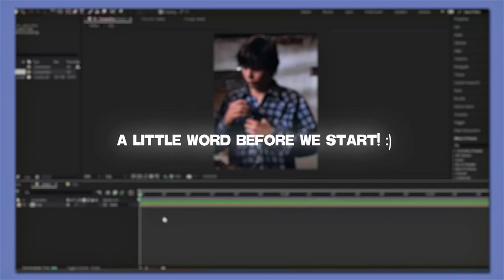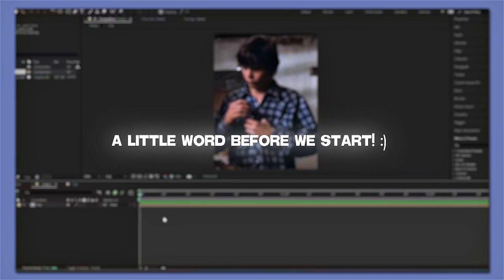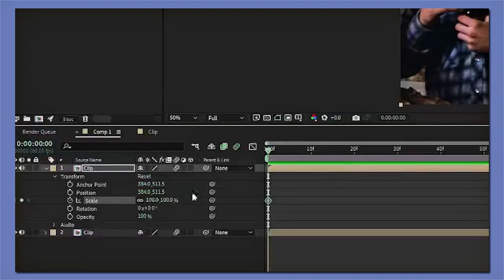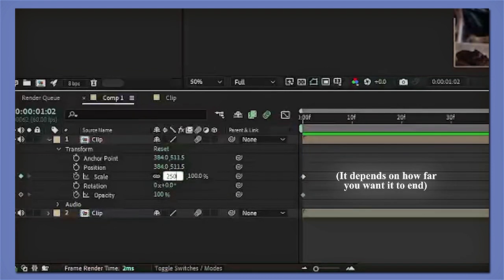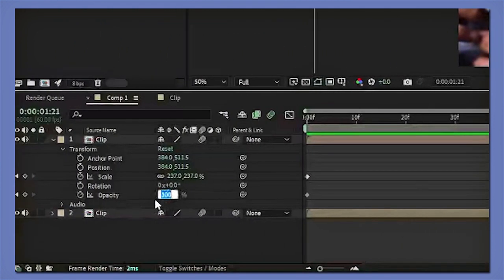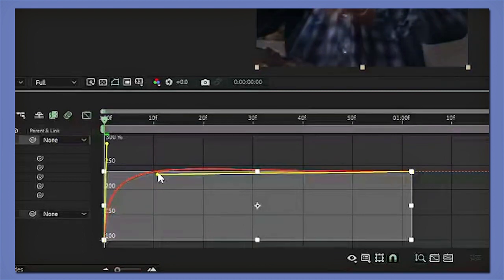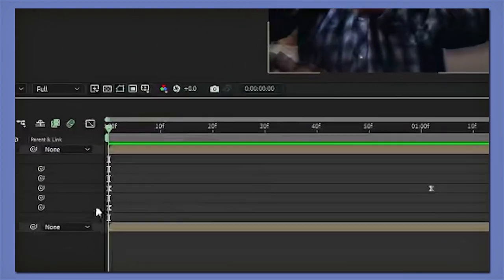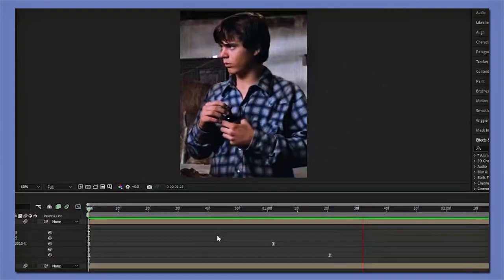Ghost Effect Tutorial (No Plugins Needed) || After Effects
Here's A Tutorial on how to make a Ghost Effect in After Effects (no plugins needed)

Heyyy everyone! i wanted to say a BIG thanks to you all for 200+ subscribers!!
i appreciate it alot! :D